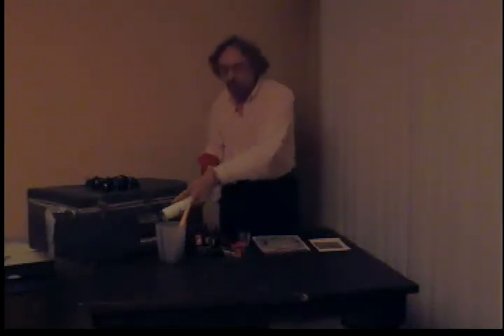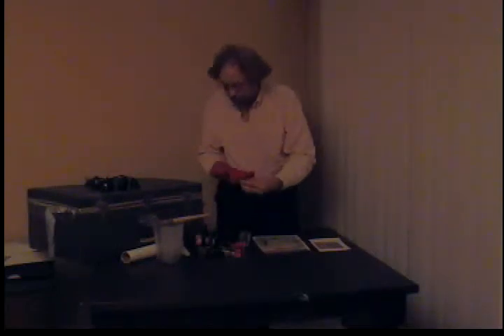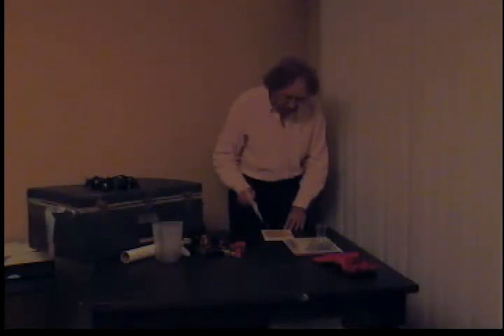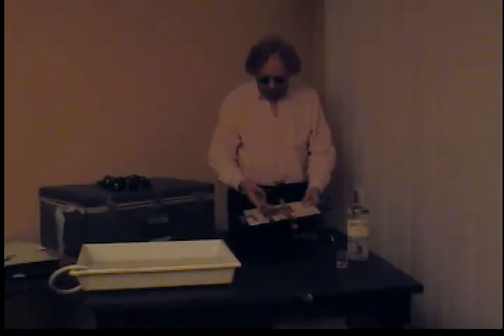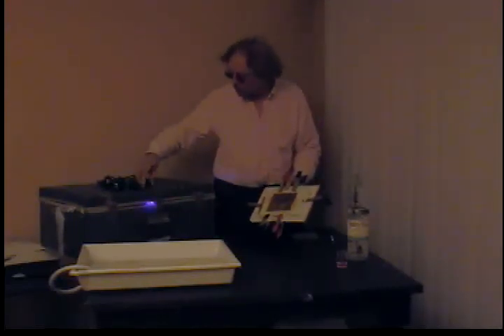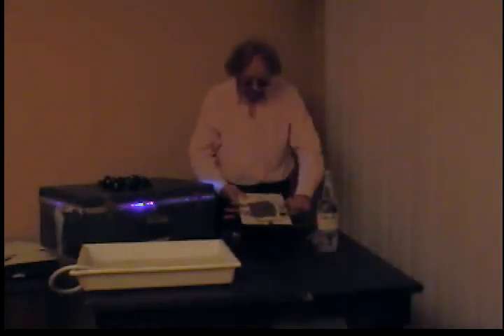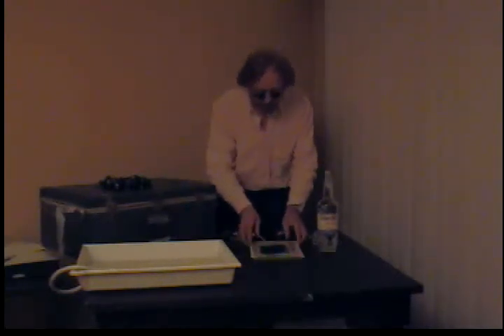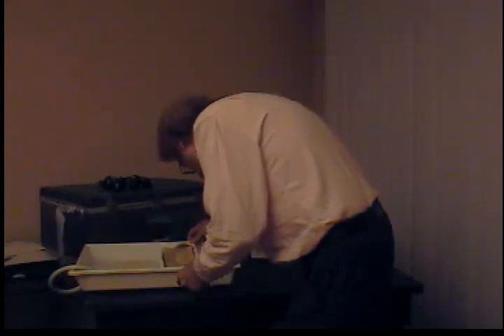ALTERNATIVE PROCESS: Dry Print Out Palladium Demonstration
Demonstration of printing out a palladium image on dry paper. At no point before or during the preparation is the paper humidified. With ascorbic acid, double ferric oxalates (ammonium, sodium or lithium ferric oxalate) are super-sensitized and support full, reliable and repeatable print out of an image with any of the noble metals on totally dry paper.

Chemicals:

10 ml of 40% ammonium or lithium ferric oxalate, sodium ferric oxalate, or ammonium ferric oxalate. Lithium ferric oxalate is preferred for its greater contrast which generally eliminates the need for contrast boost. Sodium ferric oxalate is slightly less contrasty. Ammonium ferric oxalate has the lowest inherent contrast. However, palladium is a genial metal and readily accepts a contrast boost with potassium chlorate,  ammonium dichromate, or for this process ordinary 26% ferric oxalate.

2% ascorbic acid solution. This is prepared by dissolving 1 gram of vitamin C powder (crystals) in 50 ml of water. Add 8 drops of the 2% C solution  to 10 ml of 40% ammonium (or lithium or sodium) ferric oxalate in a bottle. Cap the bottle tightly. Shake the bottle vigorously for about 15 seconds. I strongly advise you to prepare a small volume of ammonium ferric ferrous oxalate at a time. The solution does not keep as long as ordinary ammonium ferric oxalate.

26% ferric oxalate. 1 drop boosts contrast to a normal level. Disadvantage of ferric oxalate is it gives the print an ochre tone (as seen in the video) but that orange washes out fully. You can also use 5% ammonium dichromate (carcinogenic, highly toxic, deadly poison), or the platinum salt NA2 that Bostick-Sullivan sells as a contrast booster for the Ziatype.

15% potassium palladium chloride, sodium palladium chloride or lithium palladium chloride. Humidity is irrevelant to this process, you can use any palladium salt that is convenient. I buy sodium tetrachloropalladite by the gram from Artcraft Chemicals in Altamont, NY. To dissolve palladium, mix 1 gram with .5 gram table salt (not iodized) in a bottle and dissolve in 4 ml  of distilled water at 80 to 90 degrees Fahrenheit. Top off final solution to 6 ml. Shake the solution vigorously until it is clear brown.

The clearing is the same as for traditionally developed out palladium, platinum and palladium-platinum prints:

First bath in citric acid if on a light paper such as 90# Fabriano Artistico. On heavier papers, such as Bergger Cot 320, Hahnemuhle Platinum Rag, and Arches Platine 300gsm the first bath should be a solution of 0.5% muriatic acid (hydrochloric acid). The dilution is typically one ounce of muriatc acid added to each half gallon of cool water. Wear long gloves, wear a face mask with a respirator, and mix the acid outside with lots of cool water handy for the one time in a thousand that you spill the acid on yourself.
Water wash.
Bath in tetrasodium EDTA
Water wash.
Water wash
Bath in sodium carbonate
Final long wash.

for more info, including -- FREE -- the palladium chapter from my groundbreaking book (the 1000 copy printing in paper is sold out and will not be reprinted, but the book is still sold as an ebook on AlternativePhotography.com). Visit my blog, richardpuckett.tumblr.com for my epic quest to tame rhodium for printing.